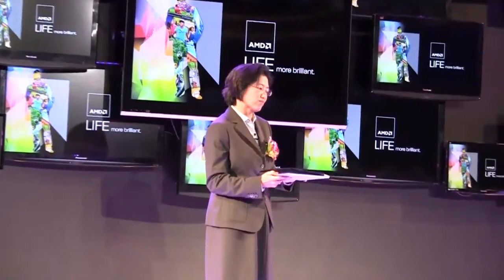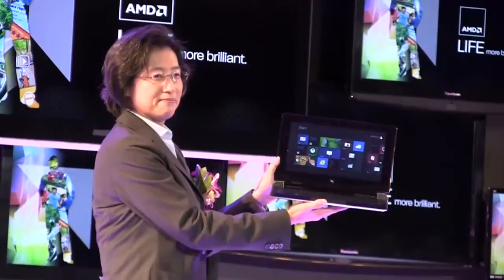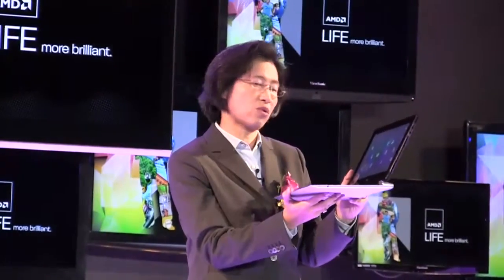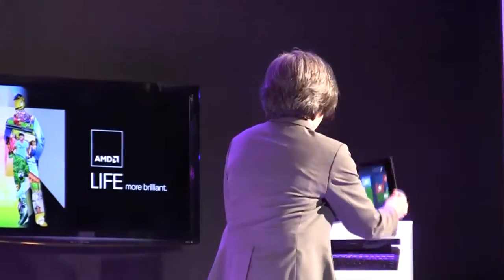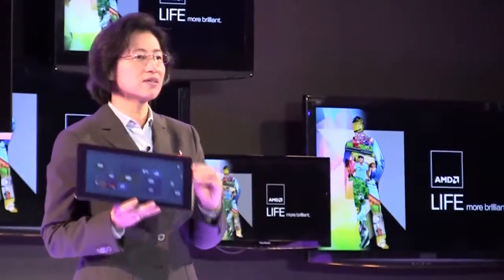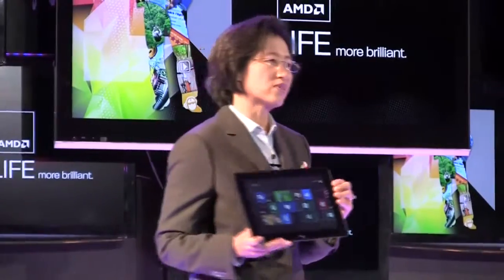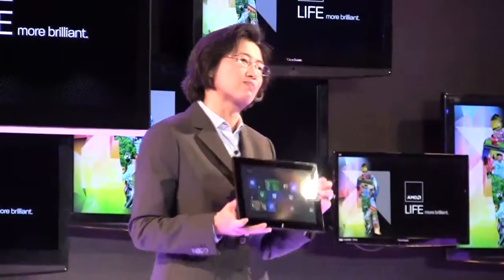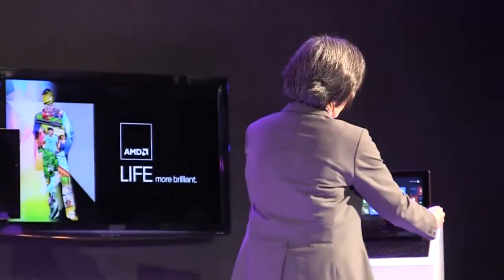Compal Hybrid Prototype Running AMD's New E Series Trinity APU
amd e series compal hybrid prototype AMD showed off a prototype from Compal measuring less than 20 mm thick, it is also able to detach so into a tablet only that is around 10mm.  There was no word on pricing or availability and the sample didn't hang around after the press event for us to get a closer look.